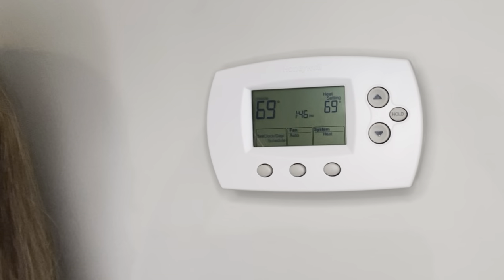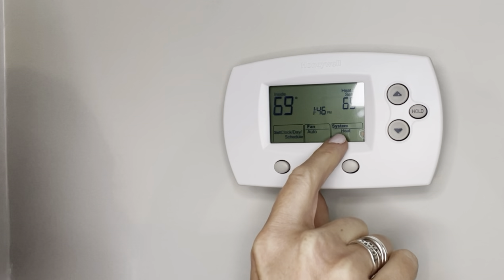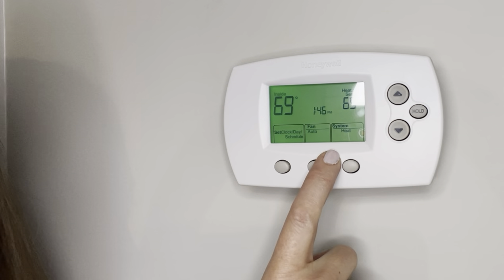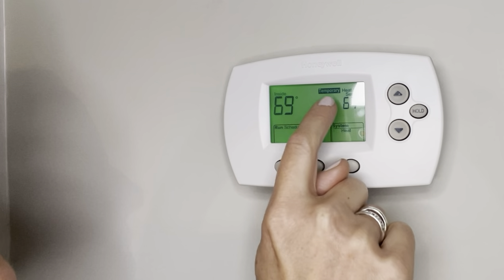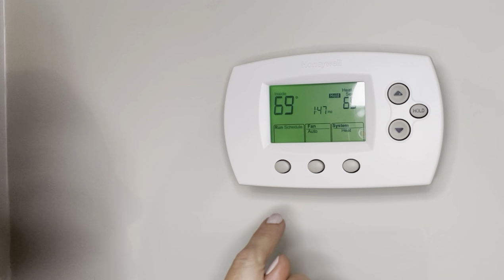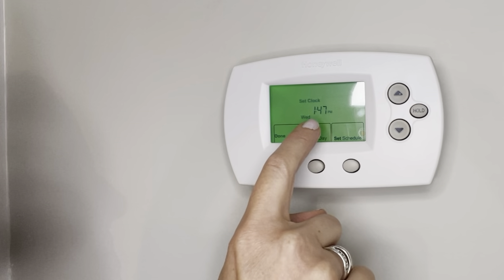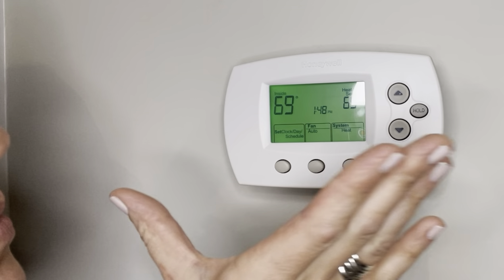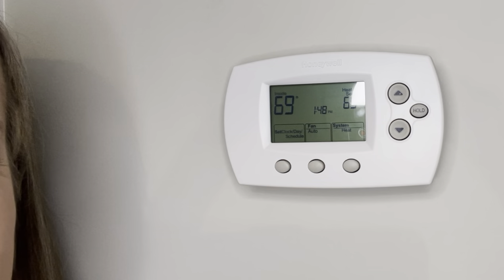Honeywell Home RTH6580WF Wi-Fi 7-Day Programmable Thermostat- REVIEW- Simple & perfect!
Had one for more than 7 years and it still works great! I love how easy it is to use.